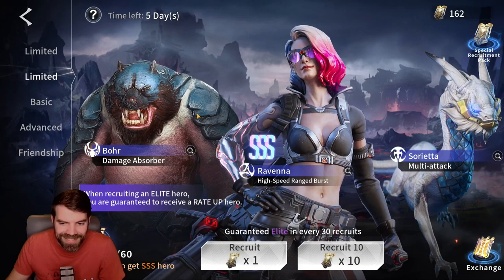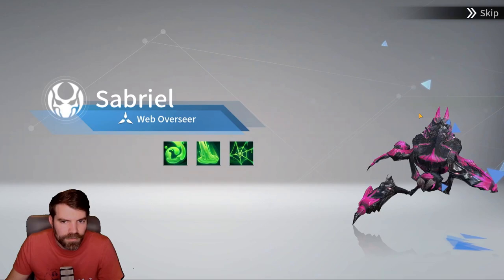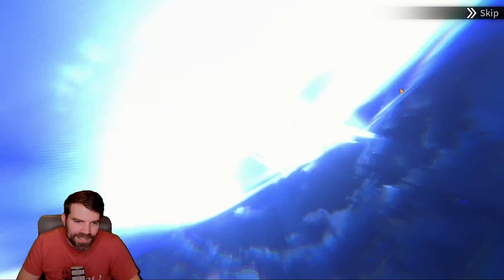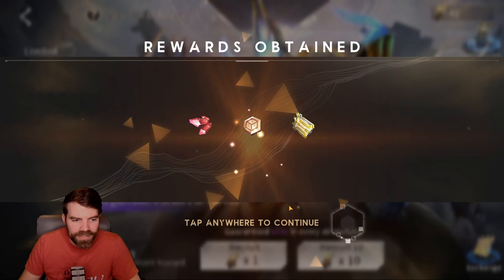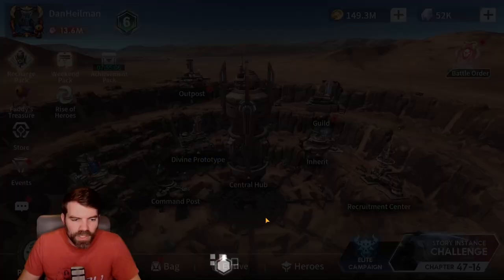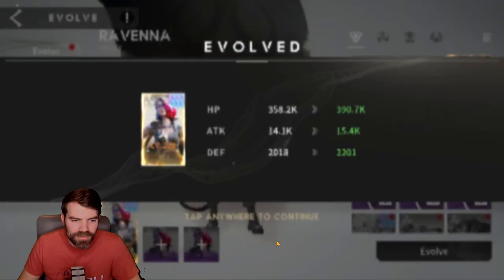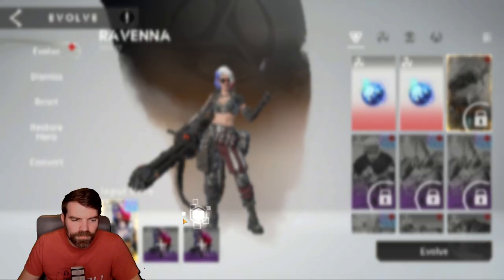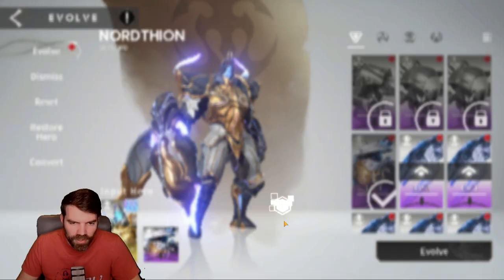FTP Account Nordthion Summons! || Eternal Evolution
Doing my summons for Nordthion on the FTP Account!

0:00 Intro
1:20 Summons
7:10 Evolutions
9:30 Outro